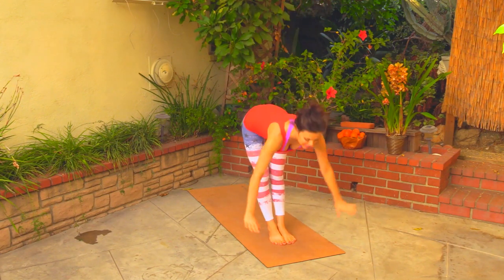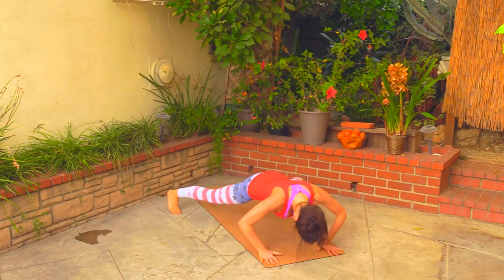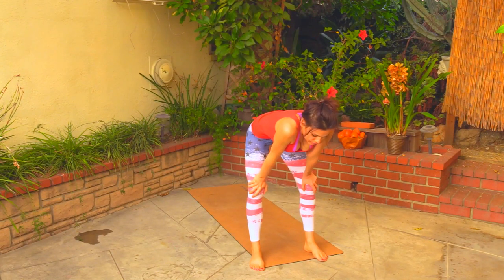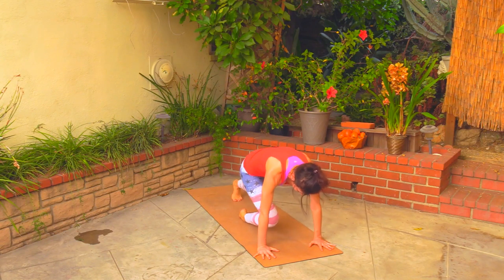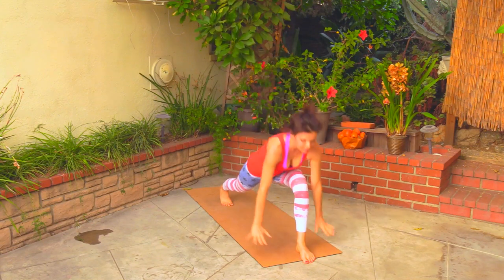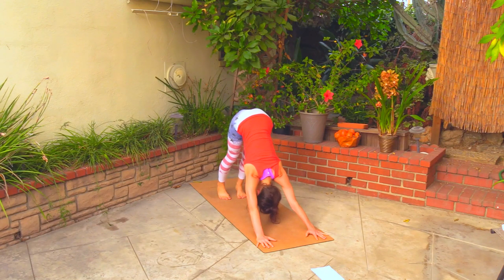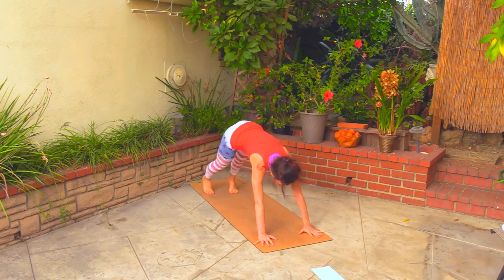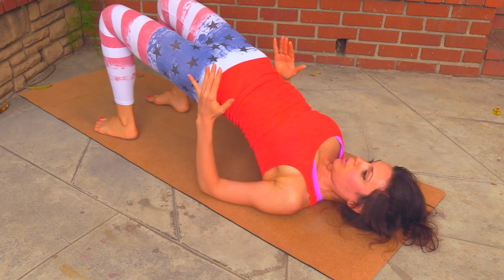PlanksGiving 2 Beginner Intermediate Flat Belly Digestion Boost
Metabolism Boosting, Digestion - Core Strengthening Planks Workout so that we can all enjoy the holidays Guilt free!!!
PERFECT FOR THE MORNING BEFORE THE THANKSGIVING DINNER.
Today we are doing many plank variations with Stomach Vacuums in between. Stomach Vacuums will assist you in detoxing and building a strong digestive fire which is perfect before a rich holiday meal. They will help you naturally trim some belly fat, flatten the belly, strengthen the deep abdominal wall and sinch in the waist line.Perfect for weight loss, after pregnancy and surgery in order to tighten the stomach muscles again.
The planks are the most ideal exercise for core there is. Forget crunches, Planks are King.
Included Exercise Combos: Side plank Kicks; Same side knee hold to transition to lunge; Burpee Planks; Reverse Plank Leg Lifts; Warrior, Down Dog; balancing Plank Variations; Wild Thing; Side Hops From Plank;Get Ups with Hip Lock.
Not a true beginner workout but most beginners can modify or cut the reps down in order to complete this class.  For a more advanced PlanksGiving 3 come to my website where I will be sharing the next Planksgiving Advanced.

Natural Rubber Mat with a Cork Top Layer

400+ Full length classes never seen on Youtube. Weekly new classes and schedules.

♥♥♥♥♥ A library of 400 Never Seen on Youtube CLASSES, weekly schedules and new uploads on my website!

♥ My Favorite skincare facial serum

Love
Ali